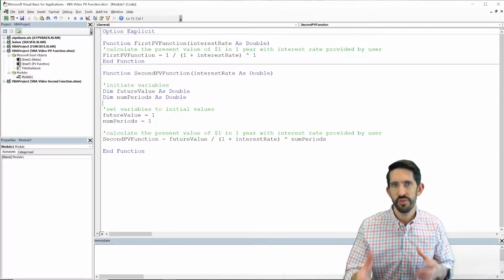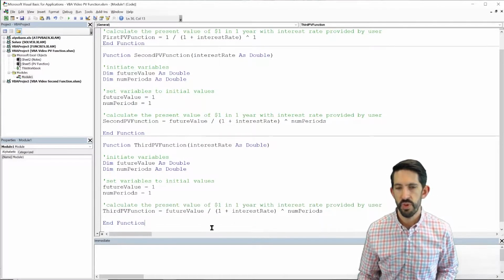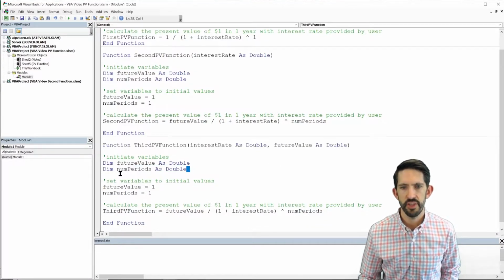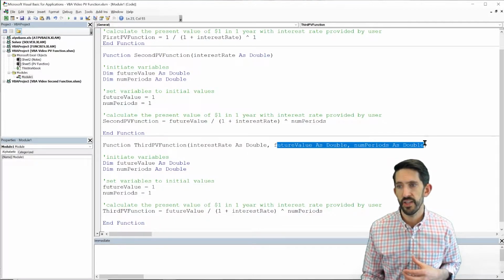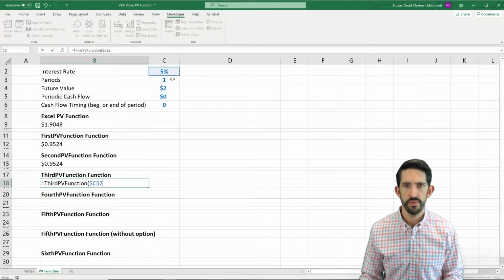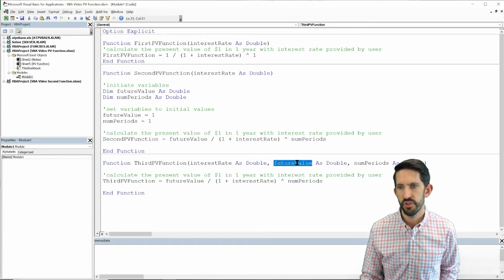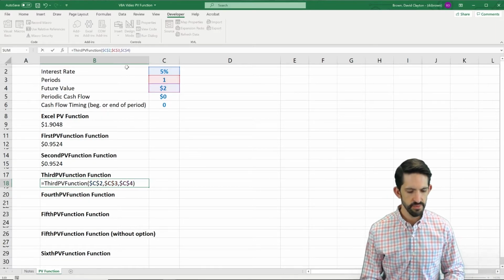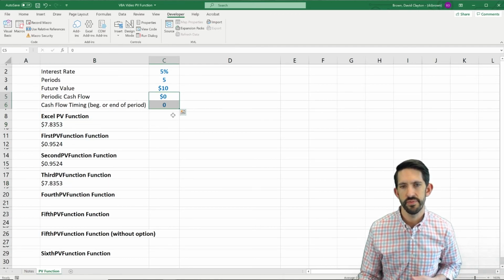Third PV Function